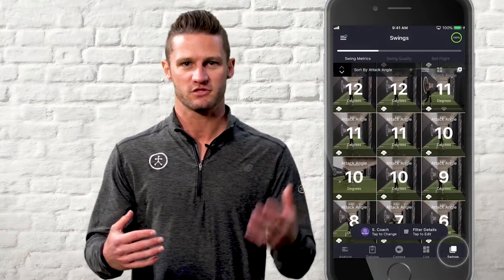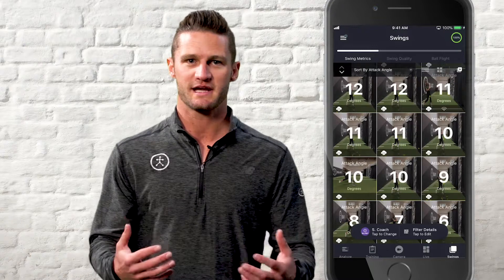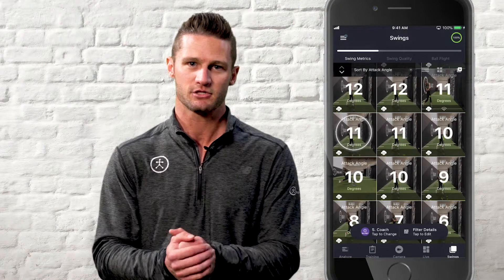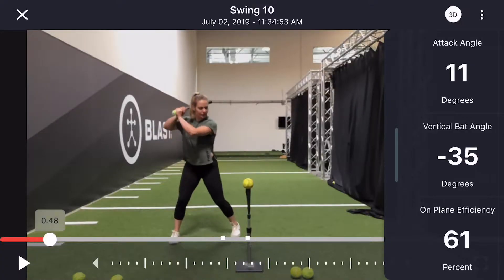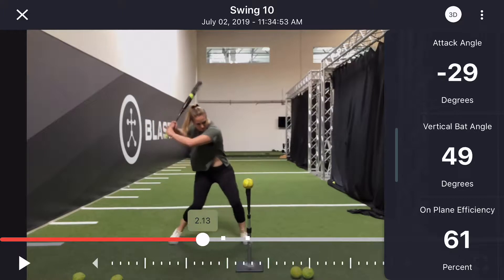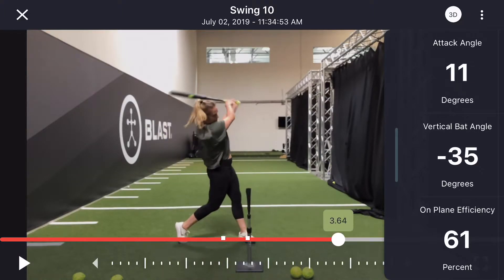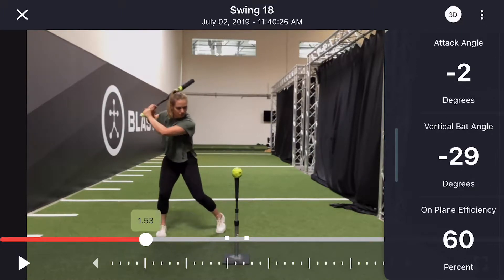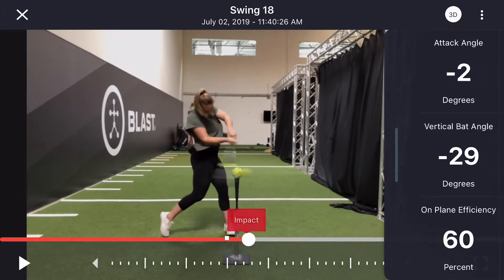Episode 3: Capturing Video and Seeing the Metrics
Learn how to record videos with the app and how Blast automatically clip your swing videos. You'll see two swing videos that show both a positive and negative Attack Angle.